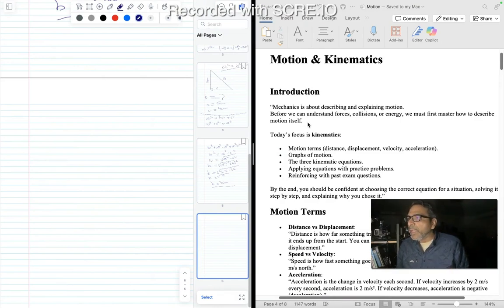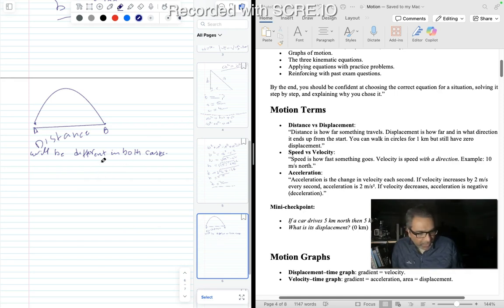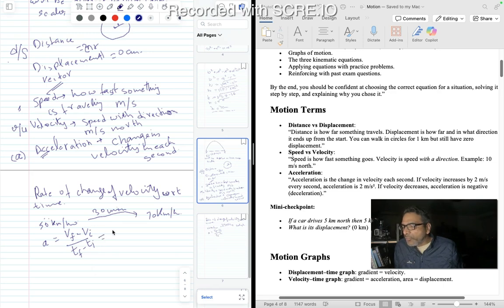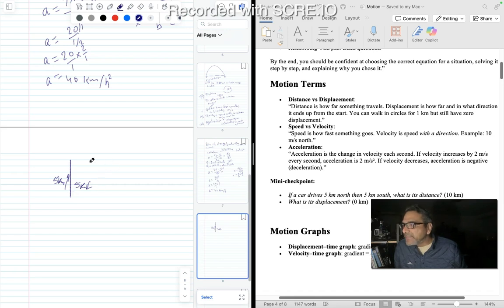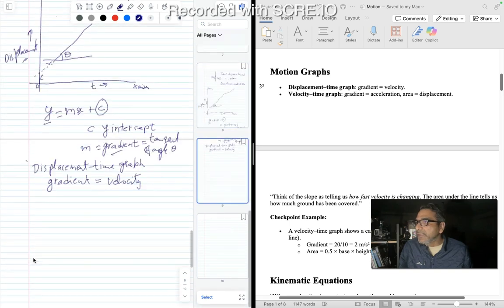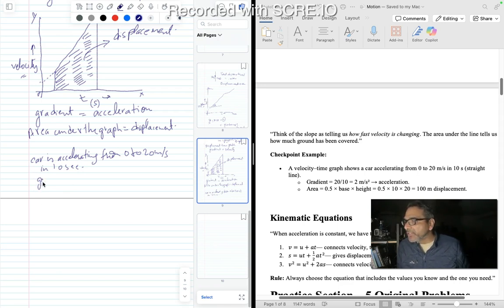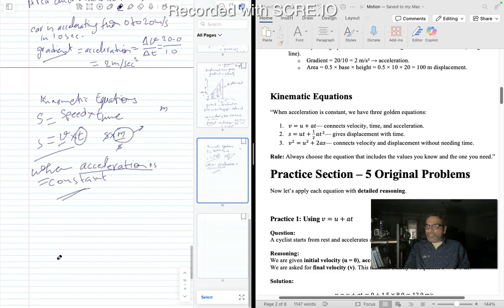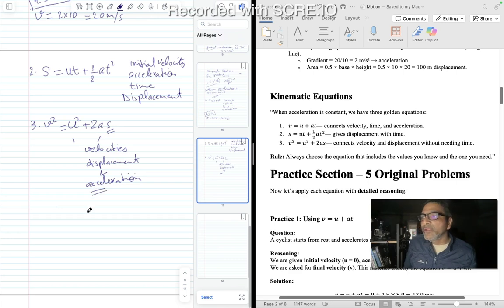NCEA Level 2 Physics | Motion & Kinematics Basics | Graphs and Equations | Year 12 NZ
This video is the first lesson in NCEA Level 2 Physics for Year 12 students in New Zealand, focusing on the fundamentals of motion and kinematics.

In this session, we build the core understanding required for all Mechanics topics before moving into exam-style questions and more advanced applications.

Topics covered in this lesson include:
✔ Units used in NCEA Physics (m, s, m/s, m/s²)
✔ Displacement–time graphs and velocity–time graphs
✔ Interpreting gradients and areas on motion graphs
✔ Introduction to kinematic equations for constant acceleration
✔ When and how to choose the correct motion equation

This lesson is designed to help students:
• Build strong foundations in Mechanics
• Understand motion terms clearly (not just memorise)
• Interpret motion graphs confidently
• Prepare for kinematics questions in NCEA assessments

This video is suitable for:
• Year 12 NCEA Level 2 Physics students
• Students new to Mechanics
• Learners needing a clear reset on motion concepts
• Parents supporting NCEA Physics learning

📌 Comment if you want worked examples in the next lesson